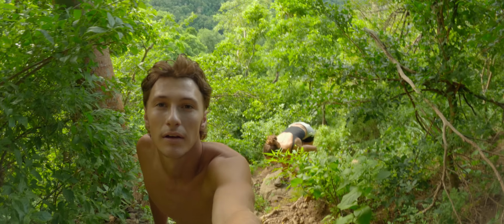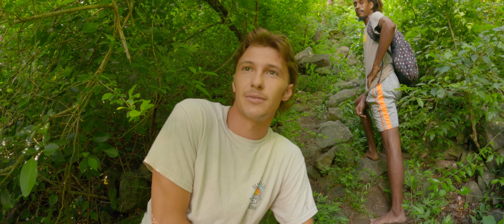How to Travel St Lucia - 5 Days in the Caribbean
As a small, tropical island nation a few hundred miles off the coast of South America, St. Lucia is considered by many to be the crown jewel of the Caribbean.  With it’s towering twin pitons, lush rainforests, and breath-taking coral reefs, you could be mistaken for believing it was a Hawaiian Island.

But like many people, I had never heard of Saint Lucia until I started looking at flights to various Caribbean islands.  After my 5 days exploring the island, I can say it is without a doubt one of the most pristine and beautiful in all of the Caribbean.

This is how to travel St. Lucia for the young and adventurous :)